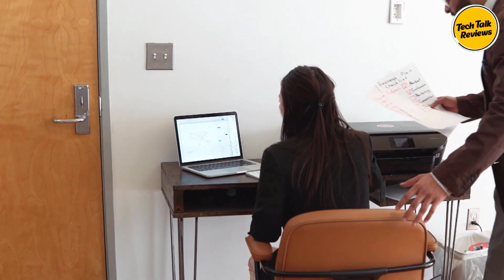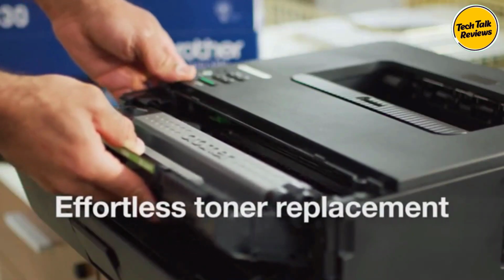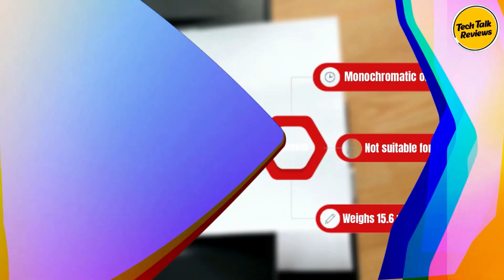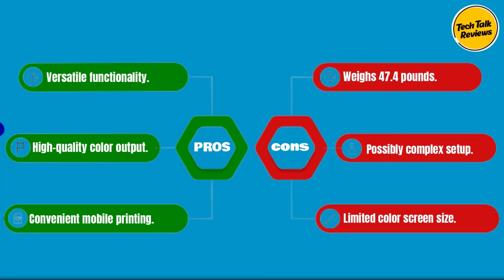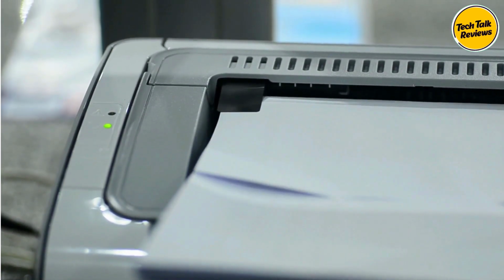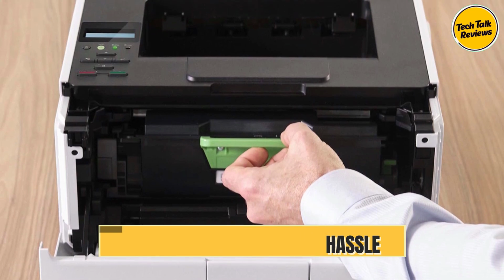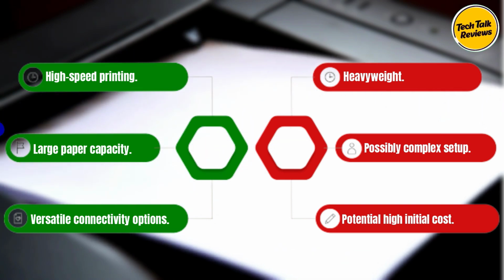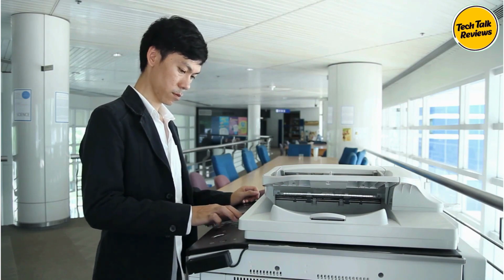Top 5 Best Laser Home Printer 2024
Discover the best laser printers for home use in 2024 with our comprehensive guide! Whether you're looking for a budget-friendly laser printer, a wireless home printer, or an all-in-one laser printer for small businesses, we've got you covered. Explore top-rated options, including monochrome and color laser printers, and learn how they compare to inkjet printers. Perfect for students, professionals, or anyone needing reliable, high-quality printing. Watch now to find the perfect printer for your needs!

➡️  1. Brother HL-L2460DW Wireless Black-and-White Laser Printer
➡️  2. HP LaserJet Pro M283fdw
➡️  3. Brother HL-L2405W
➡️  4. Brother HL-L6210DW
➡️  5. HP LaserJet Pro 4001dw